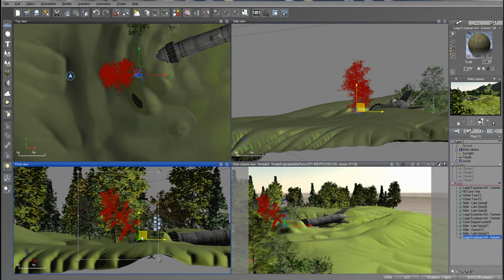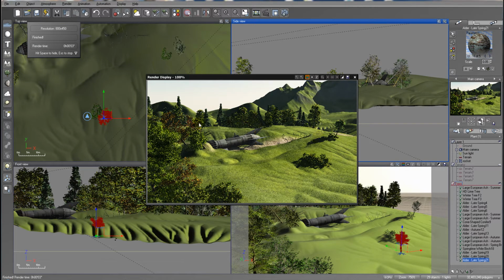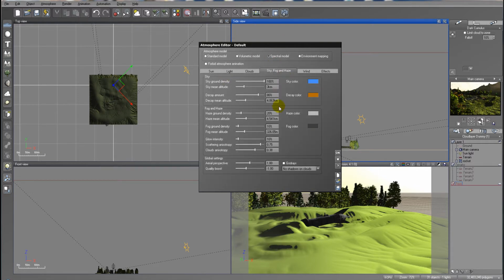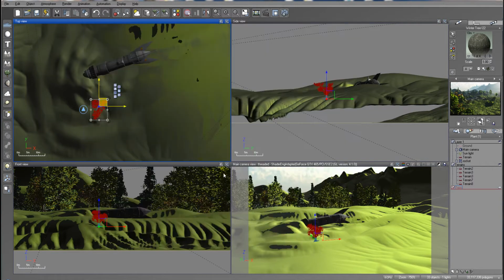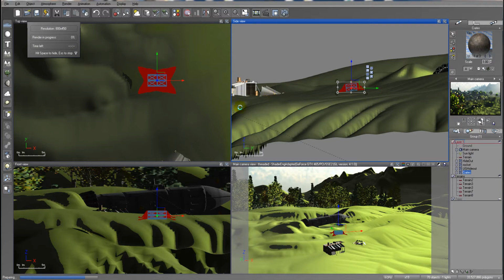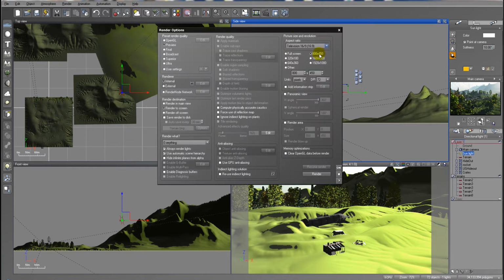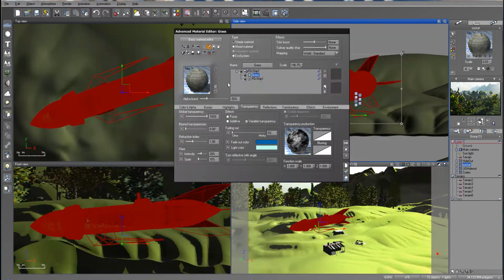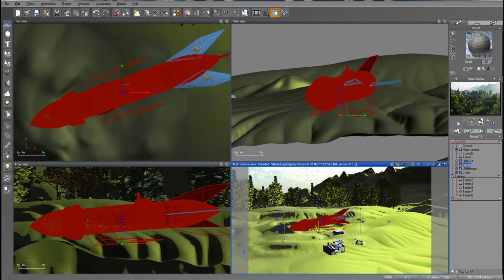Crash landing, part four. [vp6]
Atmosphere settings.
Adding more details.
Adjusting materials.